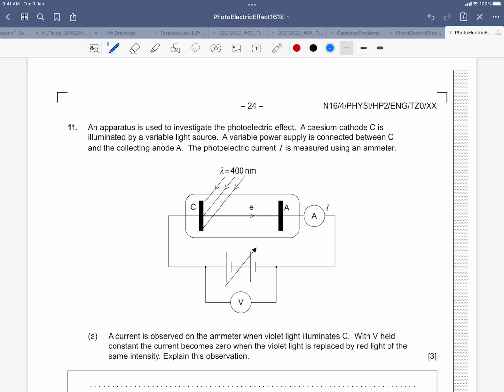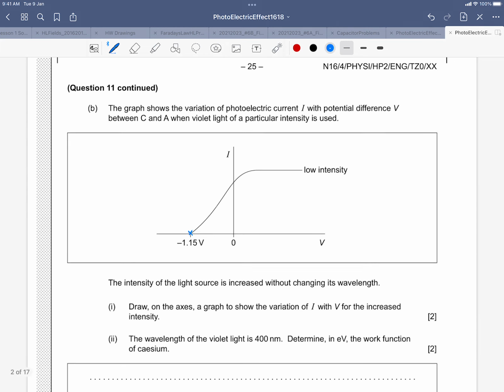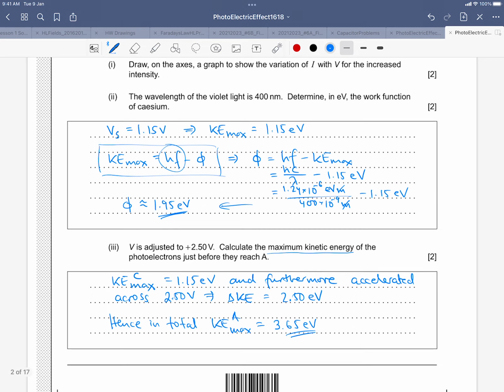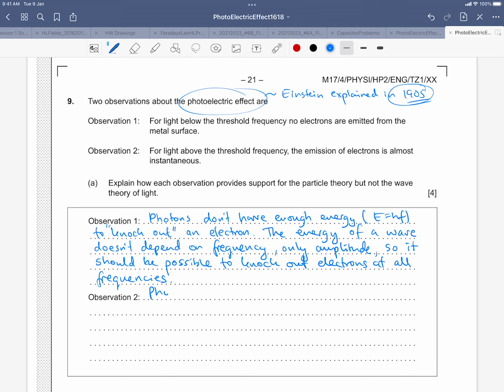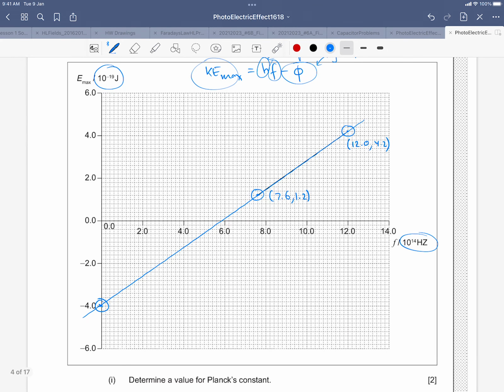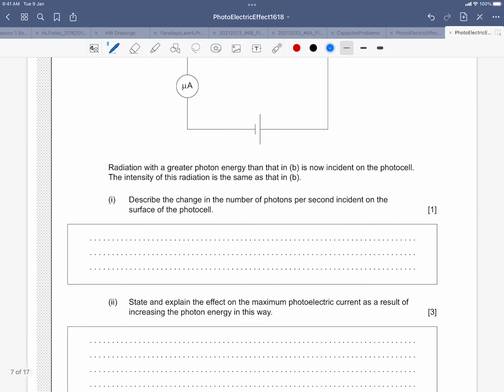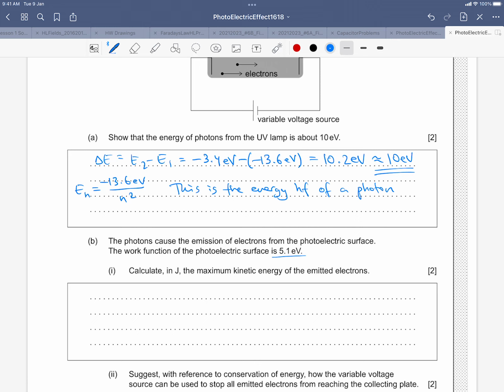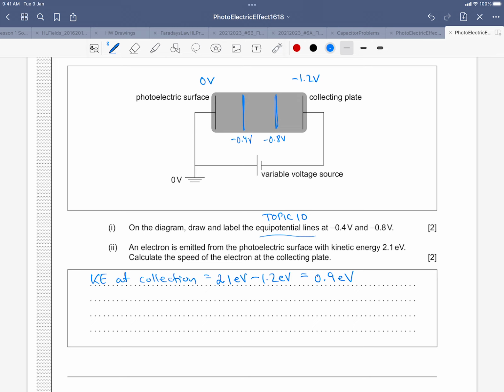Photoelectric Effect DP Physics Exam Problems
A few paper 2 exam problems on the photoelectric effect from 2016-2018.